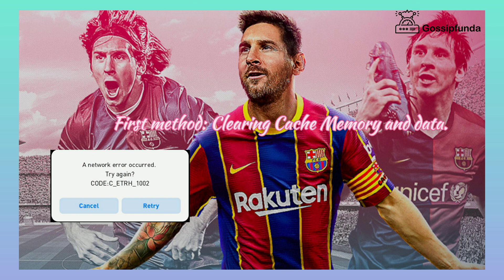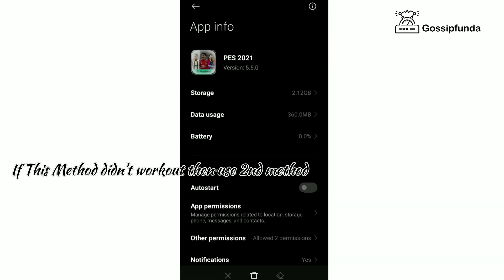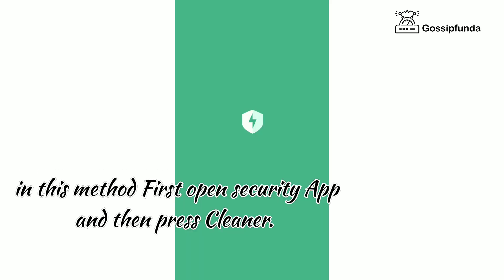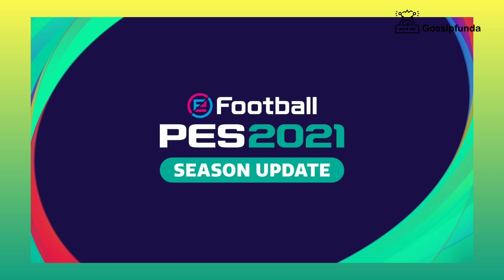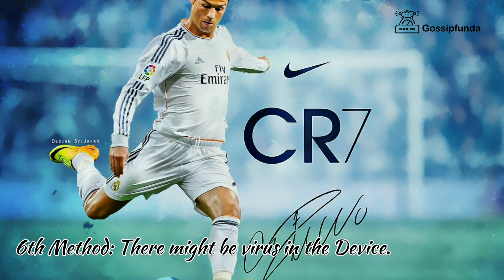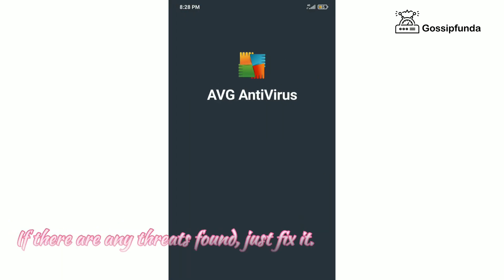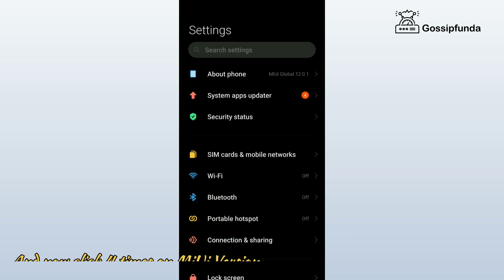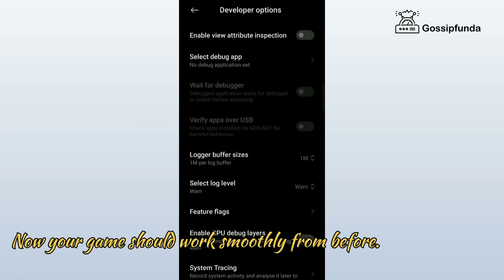How to Fix PES 2021 C_ETRH_1002 Error Code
8.66:00 - introduction
25.29:00 - 1st Method
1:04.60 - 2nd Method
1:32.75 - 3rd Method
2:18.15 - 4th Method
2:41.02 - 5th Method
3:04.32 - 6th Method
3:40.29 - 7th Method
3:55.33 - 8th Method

1. Link to the short in question
2. Link to your YouTube channel (for ownership verification)